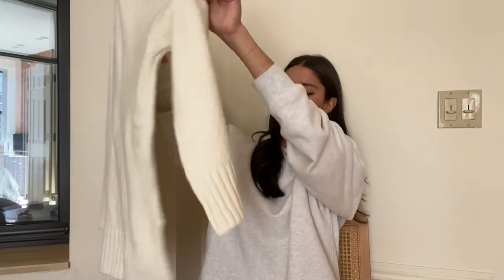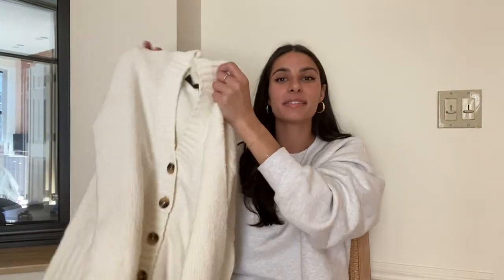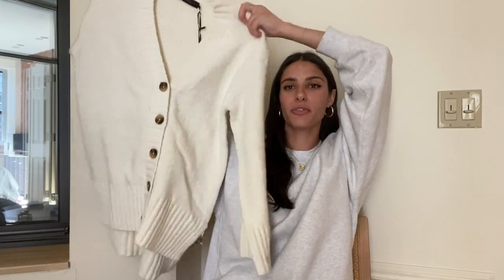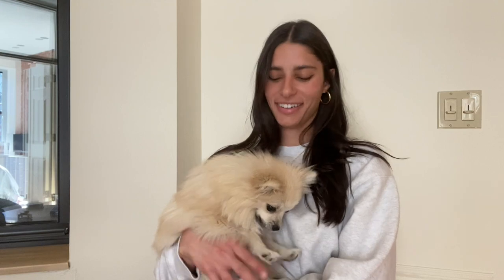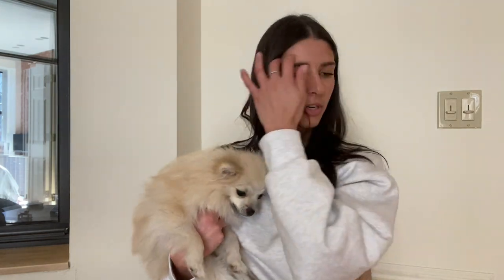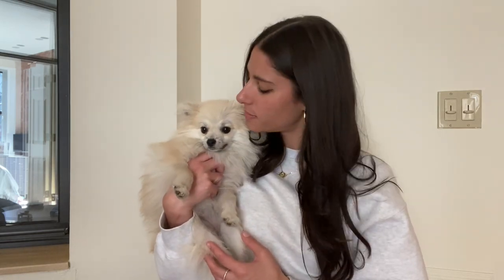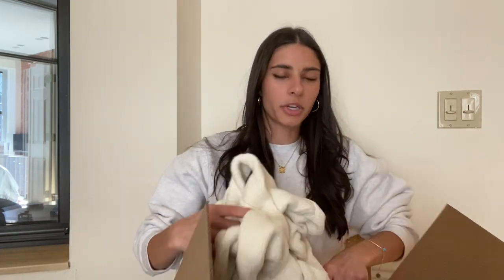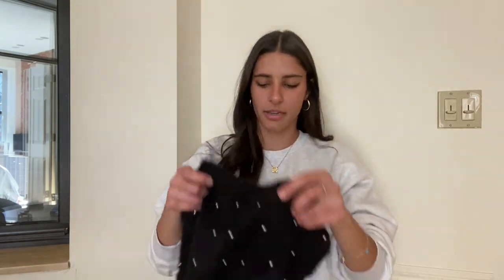NEW-IN REVOLVE HAUL + TRY ON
Showing you what I picked up in my latest Revolve order and styling all the pieces for some fall outfit inspo!
xx Jenna